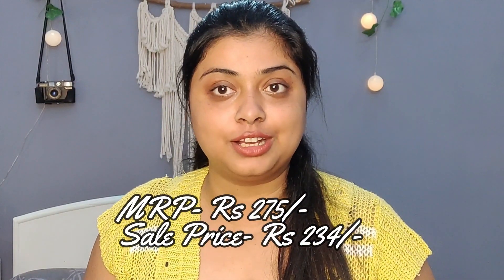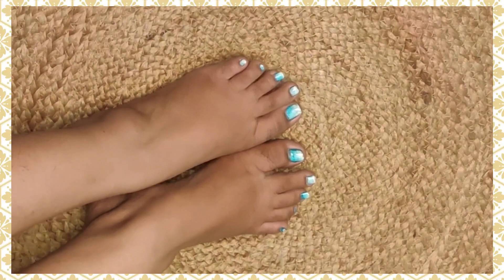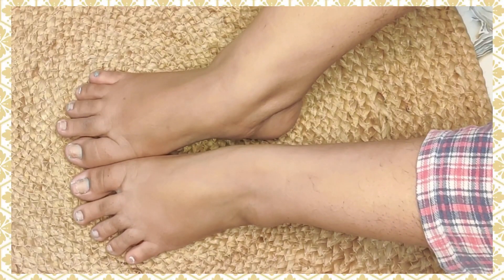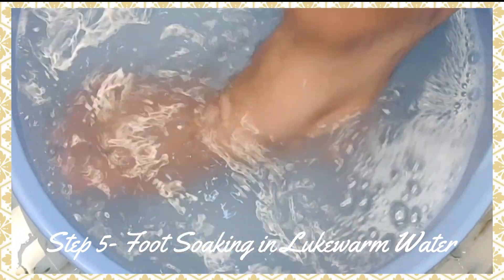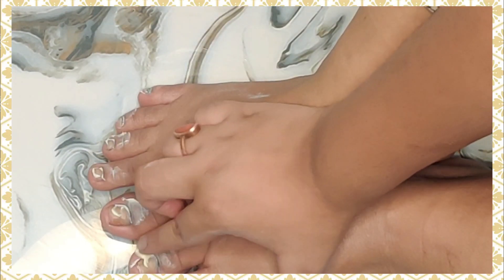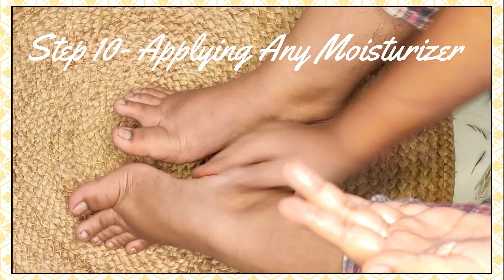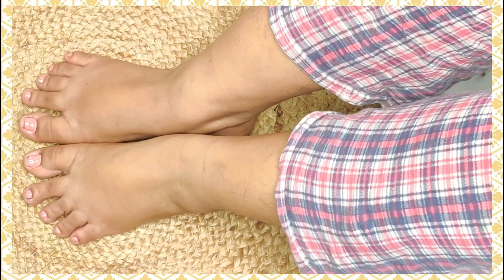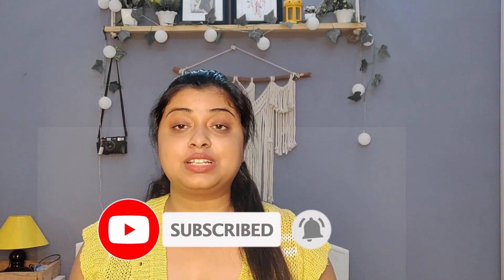Pedicure - Menicure At Home Under ₹ 250/- || Remove Tan, Get Brightening Skin || winknwings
Hey Everyone,
Welcome to Wink & Wings Everyone!!

In this video I have shown you , how can you do your Menicure and pedicure at your home that too under a budget.
So watch the whole video u might end up watching something useful which u wanna Buy!! 😍
Made with Lots of Effort and love.

                                   ( idikshasri_3609)

                              (Wink & Wings)

Xoxo❤️